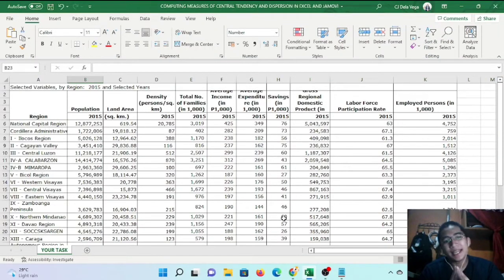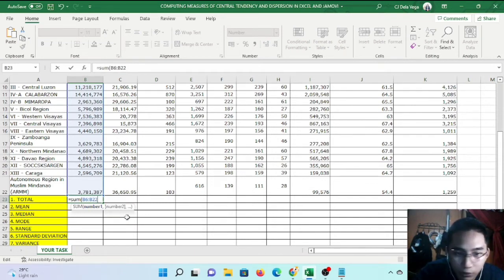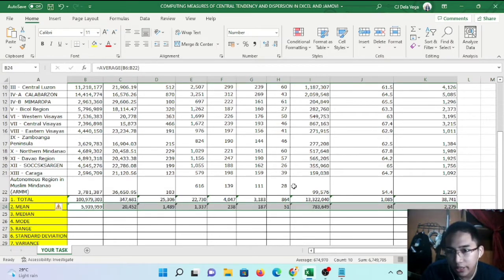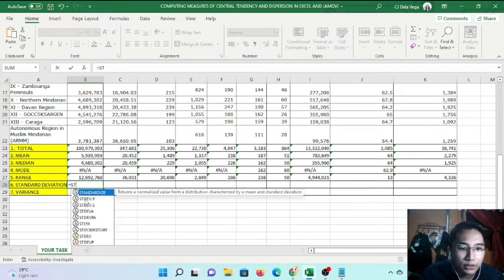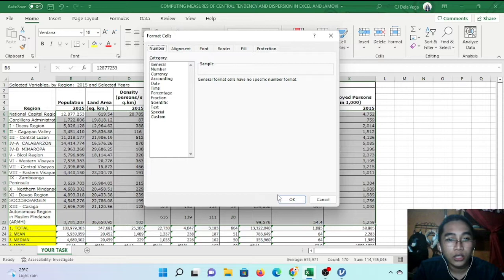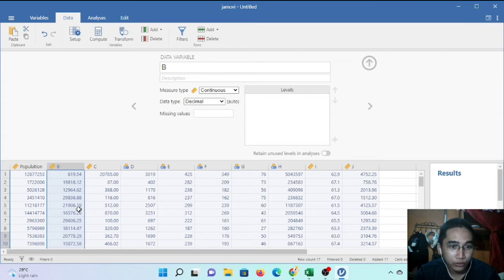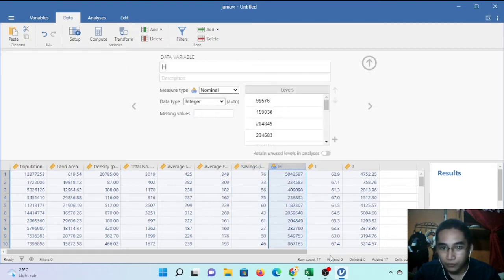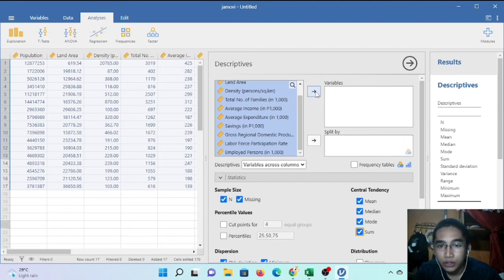COMPUTING MEASURES OF CENTRAL TENDENCY AND DISPERSION IN EXCEL AND JAMOVI